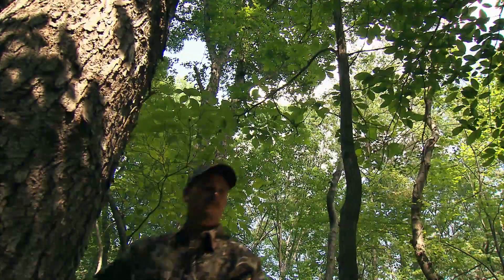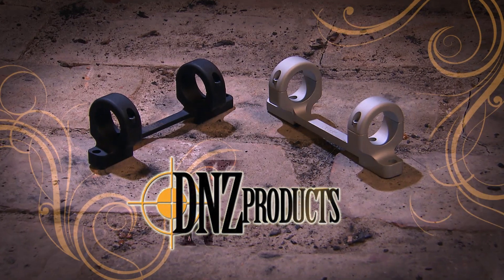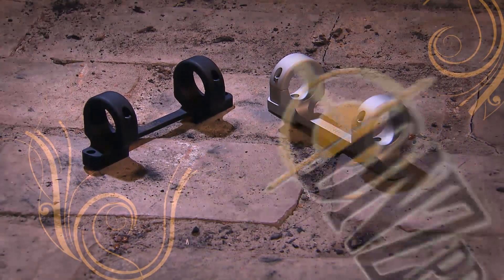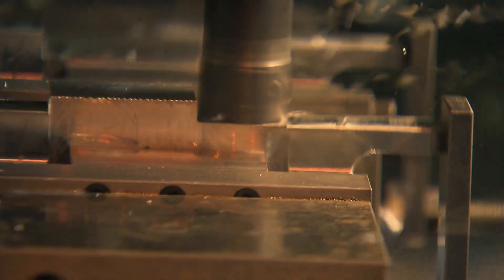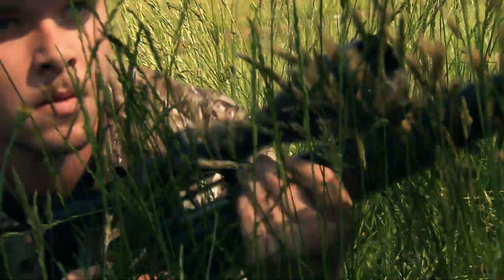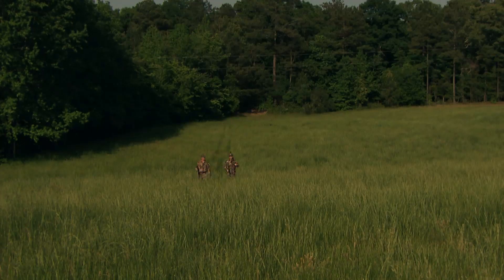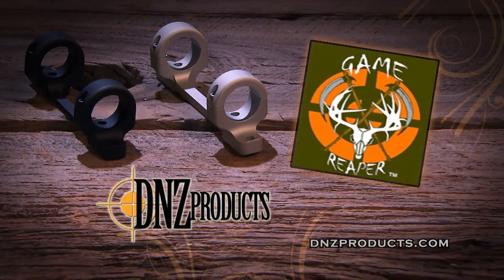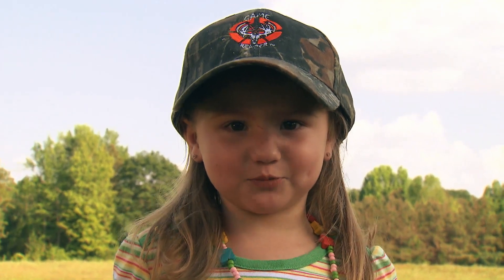DNZ Game Reaper